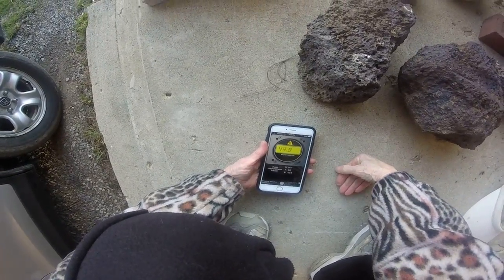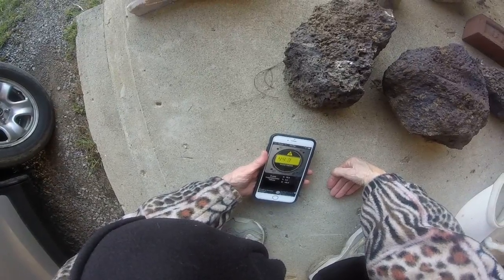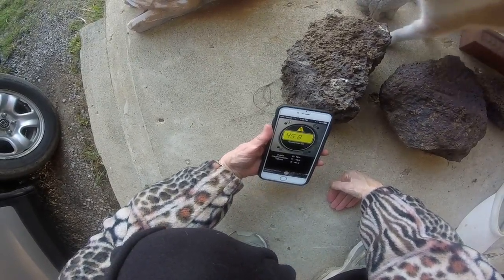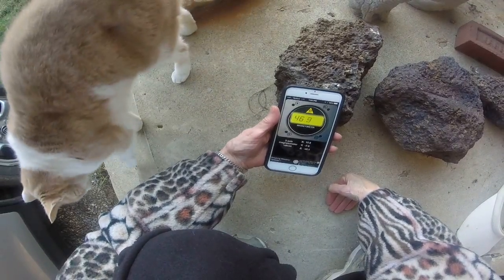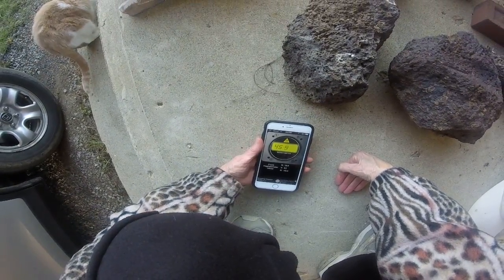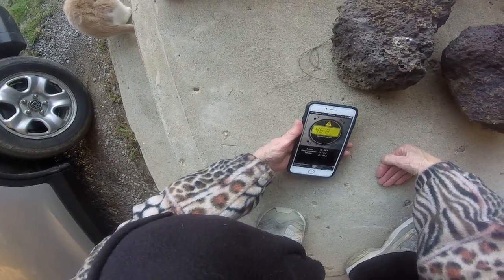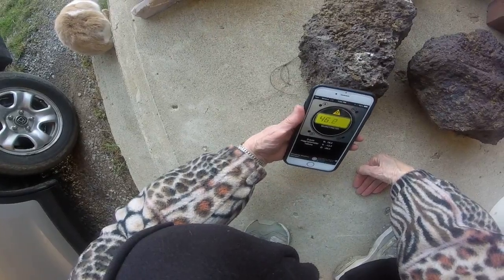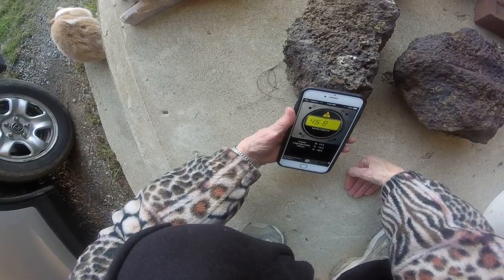Magnetic metal detection of iron ore